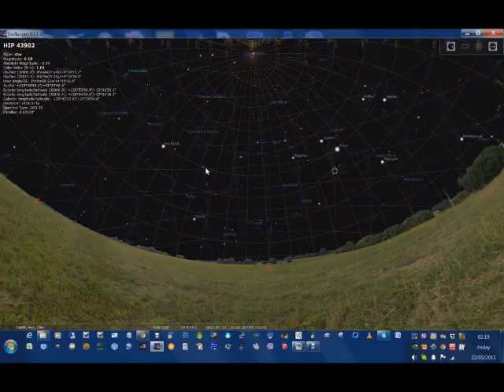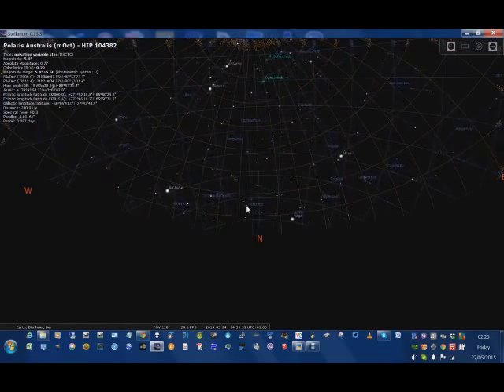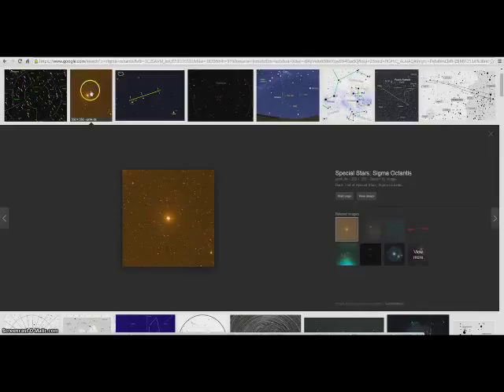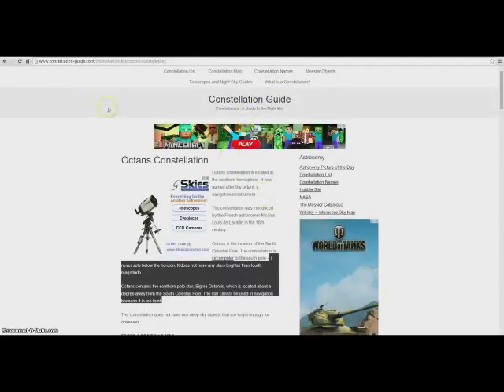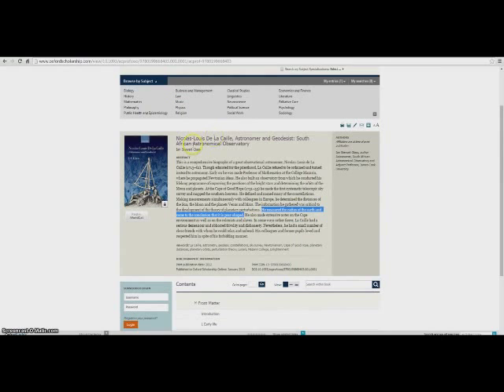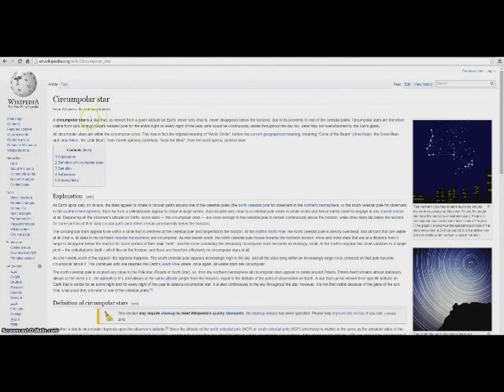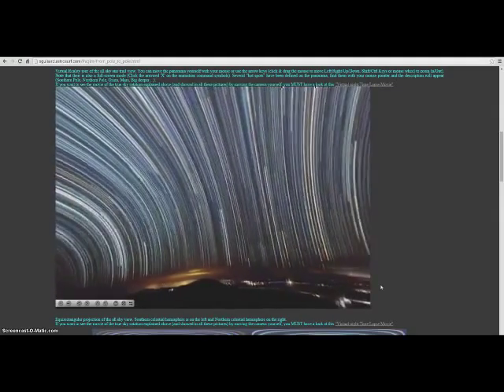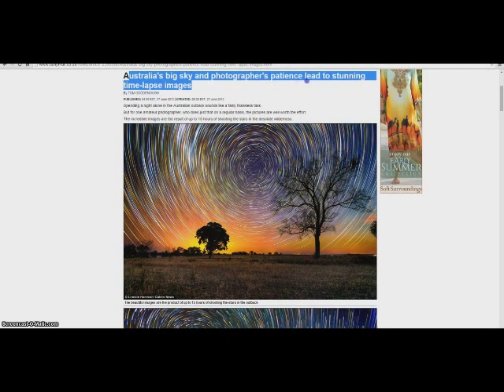Earth Star Trails Explained (Zetetic Astronomy)